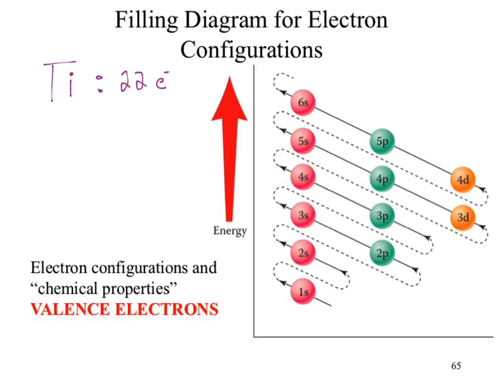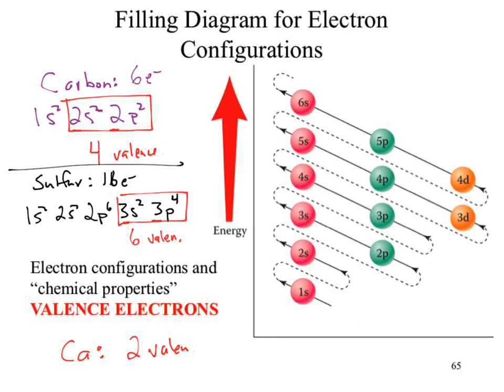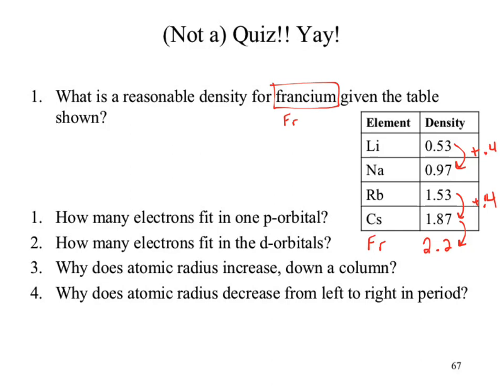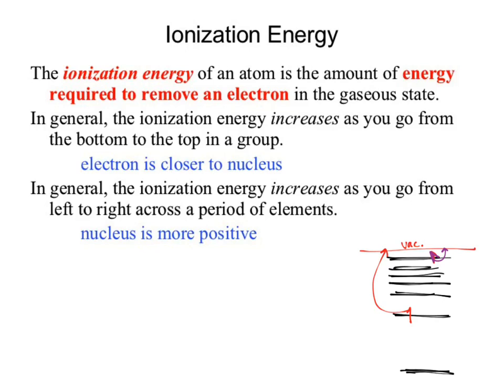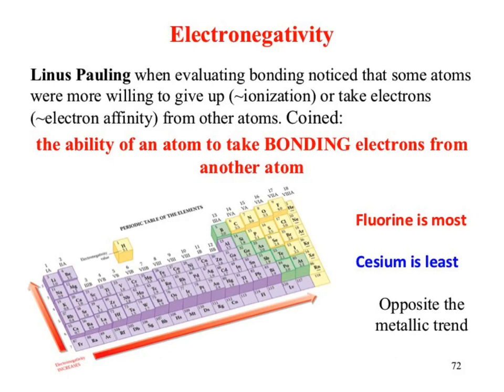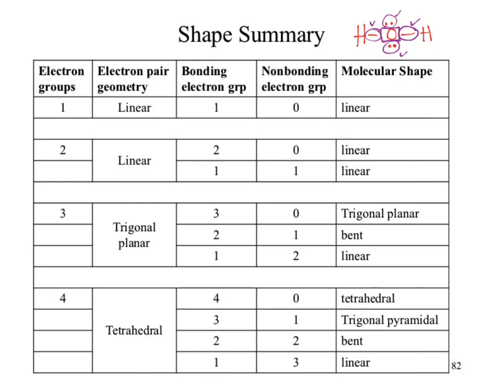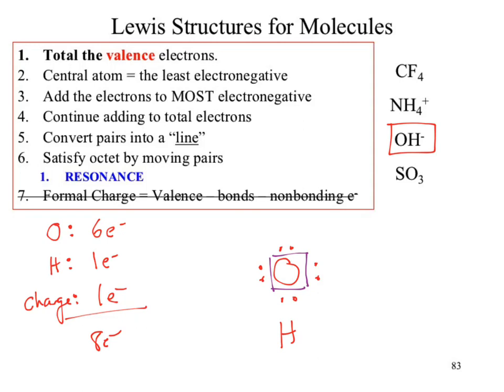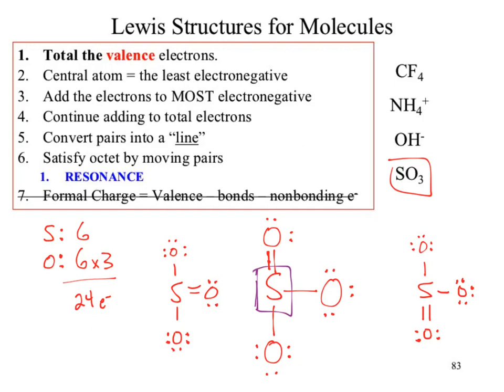CHM130 FA17 wk04b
electron configs and lewis